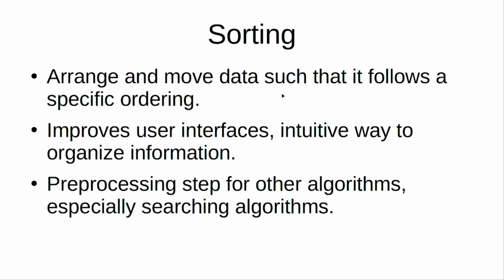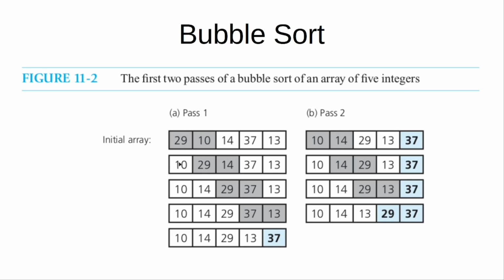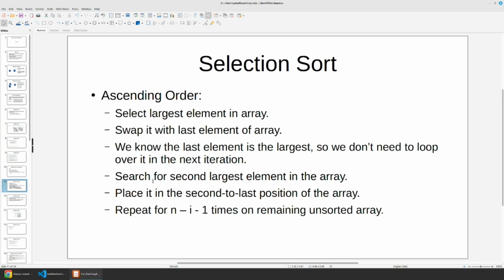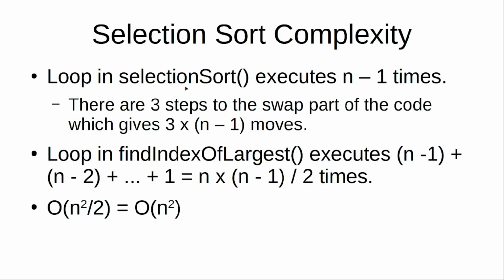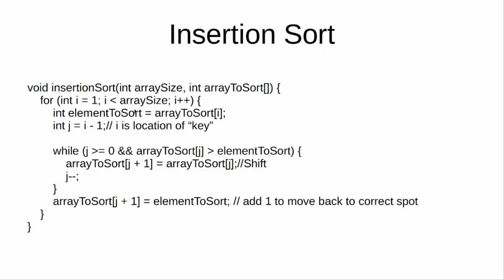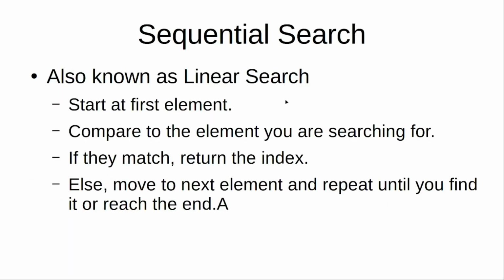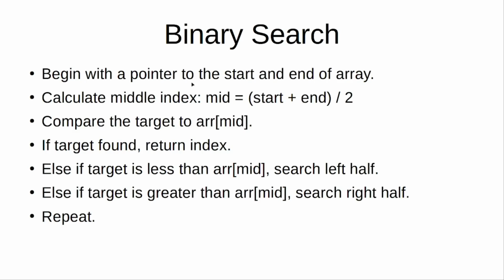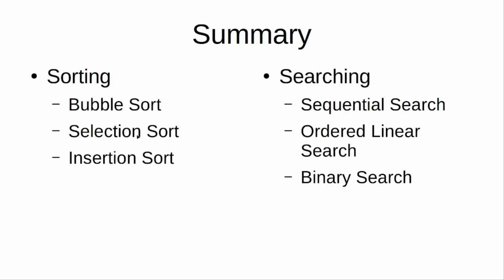CS-232 Sorting and Searching Lecture